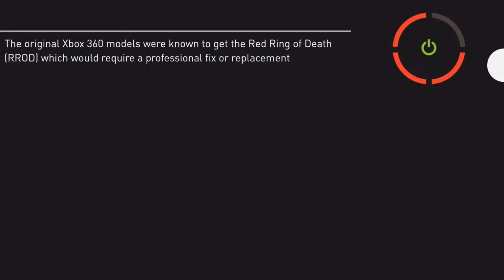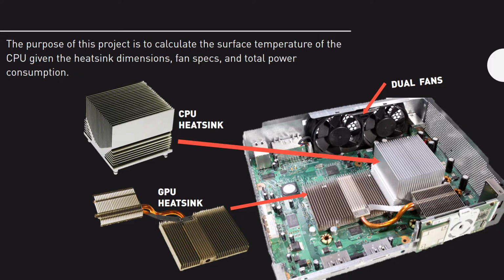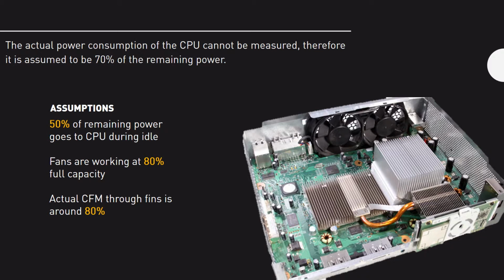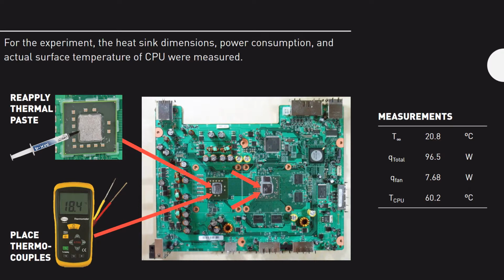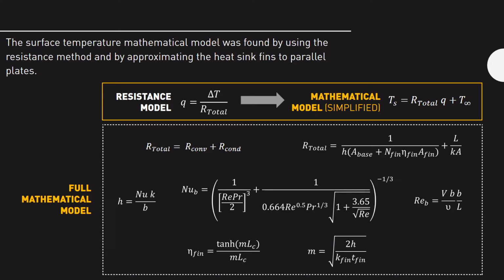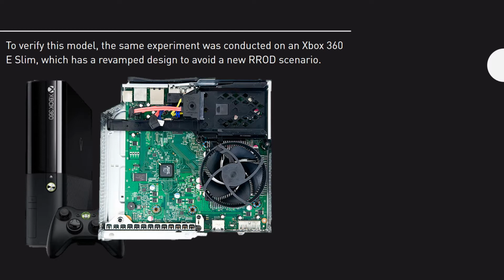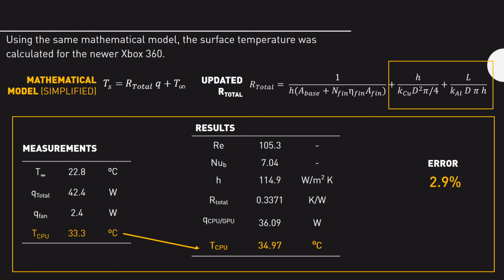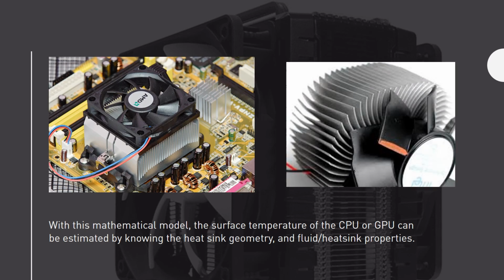How to choose the right heat sink and fan combination to properly cool your CPU!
During our final Heat Transfer project, my partner Meghan Cottam and I analyzed Microsoft's Xbox 360's thermal failure, commonly known as the RROD. We created a mathematical model where based on the heat sink dimension/properties, fan output and power consumption, it will output an estimated CPU temperature, accurate to 2.9%.

This model is useful if you're trying to choose the right heat sink and fan combination to properly cool your CPU.

Computer processors are becoming more powerful than ever, which is why it is especially important to maintain the CPU within a safe operating temperature.